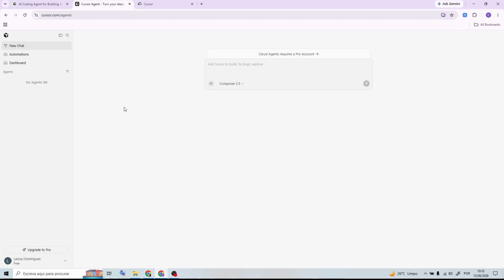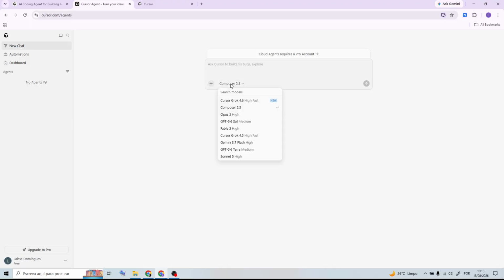HOW TO USE THE COMPOSER MODEL IN CURSOR (STEP-BY-STEP GUIDE 2026)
How to use the Composer model in Cursor in 2026.

In this step-by-step tutorial, you'll learn how to use Composer in Cursor to generate code, edit multiple files, refactor projects, and build features with AI assistance. This beginner-friendly guide covers Composer access, model selection, prompts, codebase context, file changes, agent-style workflows, reviewing edits, applying changes, testing, and common Composer issues.

In this video, you'll learn:

How to use the Composer model in Cursor

How to open Composer in Cursor

How to choose the right AI model

How to add files and codebase context

How to generate and edit code with prompts

How to review and apply multi-file changes

How to test and refine AI-generated code

Common Cursor Composer issues and how to fix them

This tutorial is beginner-friendly and perfect for developers, programmers, startup founders, AI coding beginners, software engineers, and Cursor users who want to build and edit projects faster with AI.